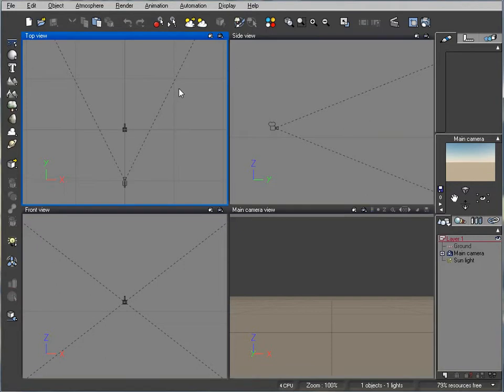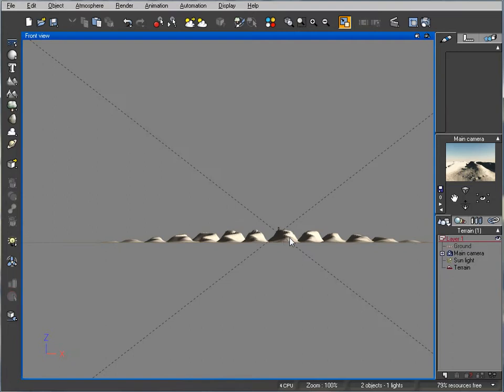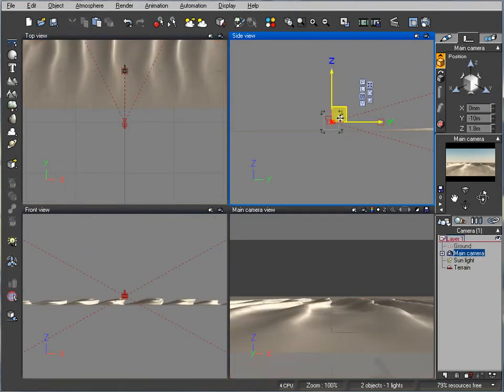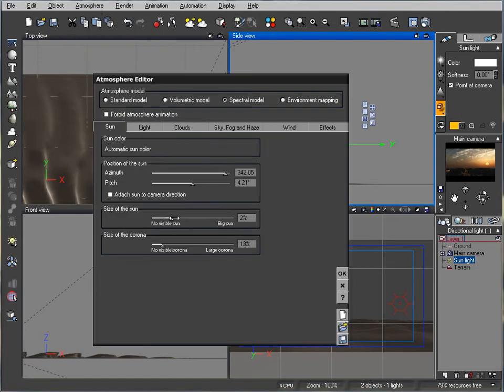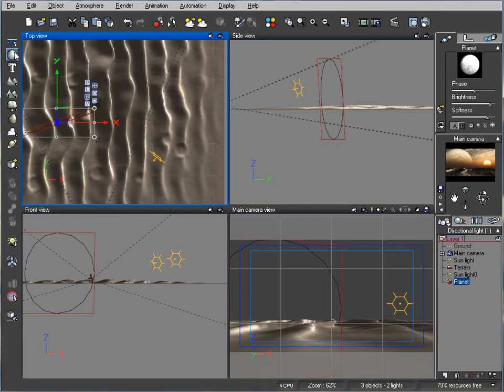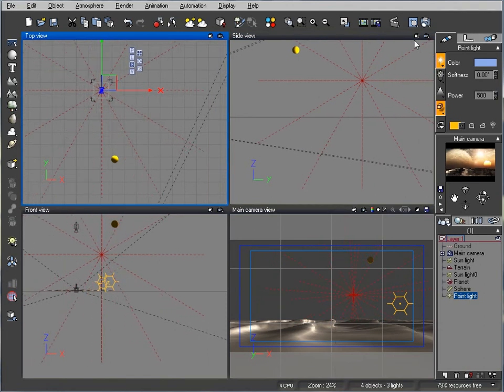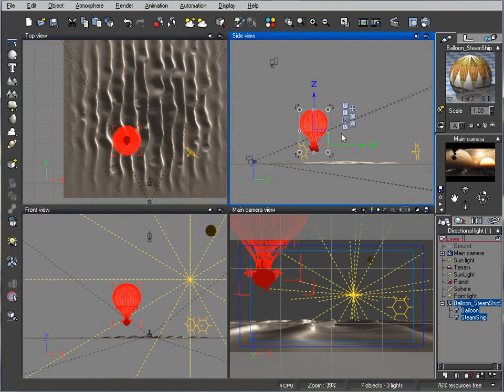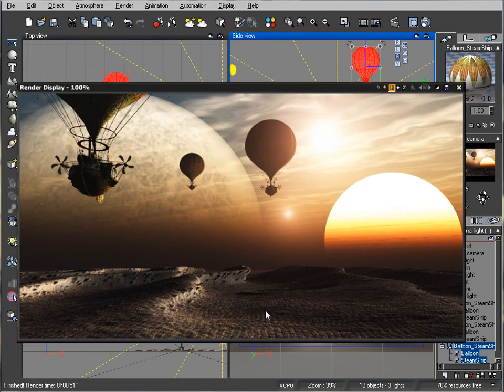Dunes scene with Vue